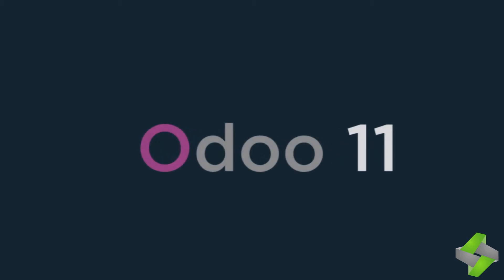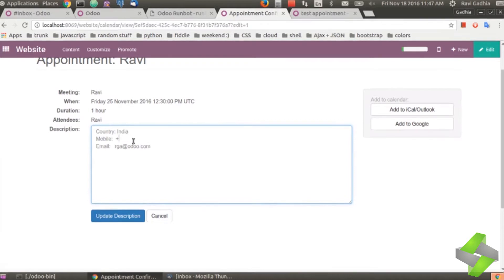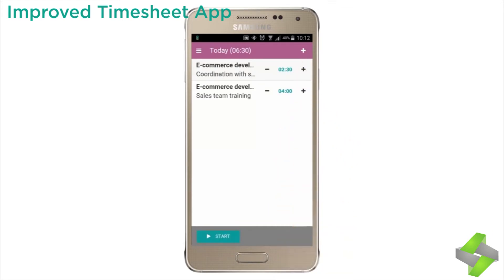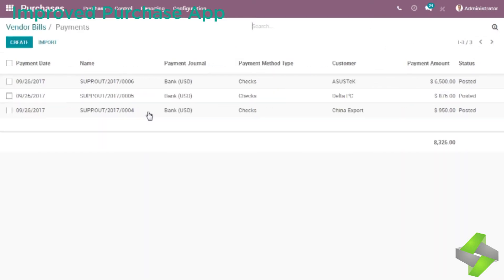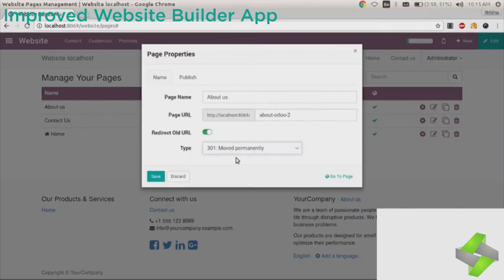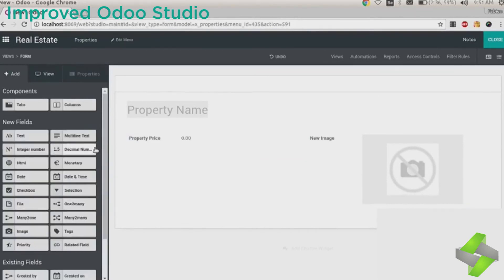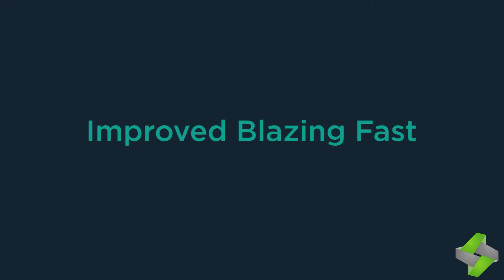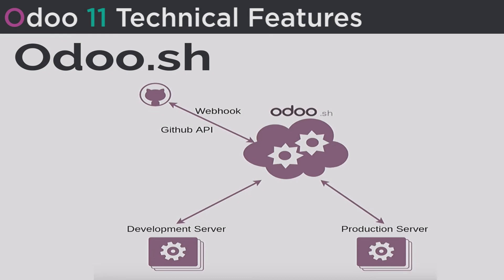Odoo 11 Enterprise Edition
Odoo has understood the fundamental necessities of businesses/users from the grass-root level and has done an incredible job while adding more features and updating Odoo 10 version and launching Odoo 11. The user friendly interface is winning hearts across all the industries.

Keeping up with technological development, Odoo rolls out options at regular intervals in their new edition releases. Pragmatic as a veteran with 9+ years of Odoo services would like to highlight Odoo 11 features.

Important features included in Odoo 11:-

In this version, Odoo has focused more towards API for easy and fast processing. In addition to this Odoo has also updated various apps for better performance and as an add-on application for various industries. They’ve additionally introduced essential keyboard shortcuts and a Google search feature for navigating Odoo faster and easier than ever.

To begin, there will be an iOS application for Apple users. Additionally planned is promoting Automation – for promoting campaigns, and Multi Company, Multi web site, Multi themes, Multi domains. Look & feel of the web site may be modified. In POS, inclusion is going to be of road maps associated with pricelist, multi pricelist for various customers, tips management.